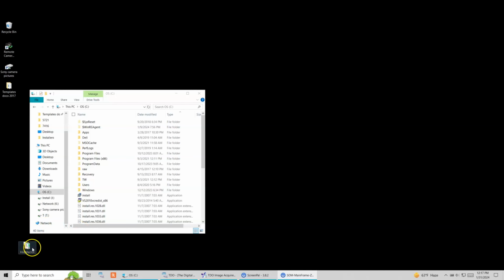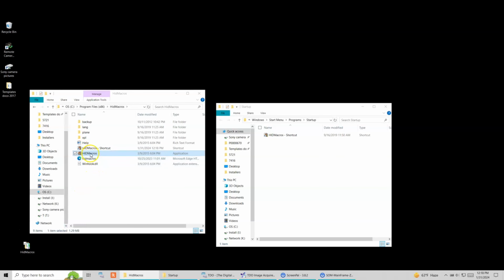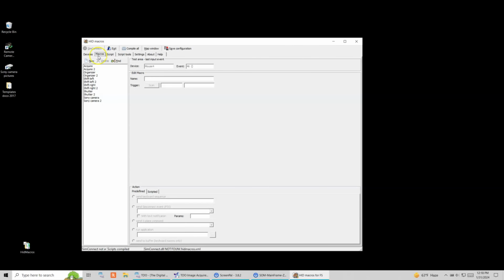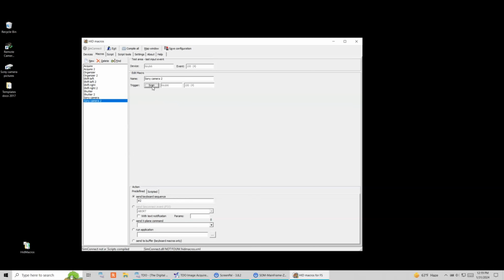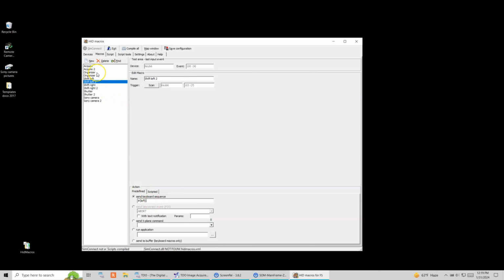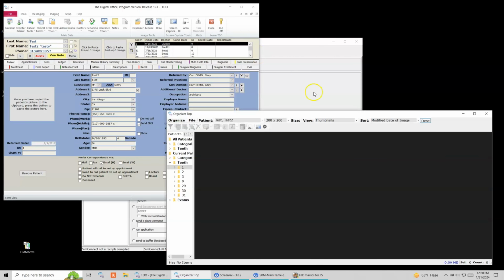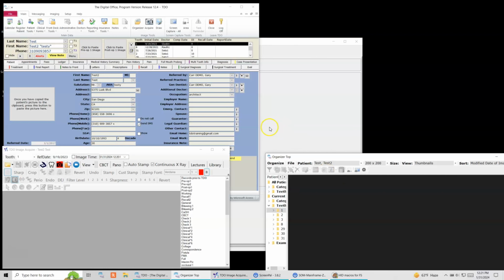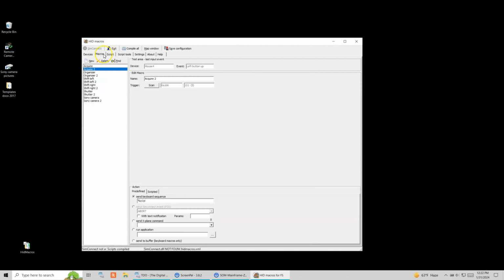HID Macros setup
HIDMacros is a unique utility because it's the only one that I know which allows users to set up macros per keyboard!   That means you can program shortcuts and keystrokes to a wireless number pad, and put it on the other side of the room for your assistant.

0:00 Installation
0:48 Intro to the software
1:29 Example sequences (#2, #{right}, %y1yh, and %y1yi)
2:06 Open the TDO organizer and Acquire windows
3:18 Additional settings
3:36 Troubleshooting
4:04 Using the Windows + 2 combination to open a program